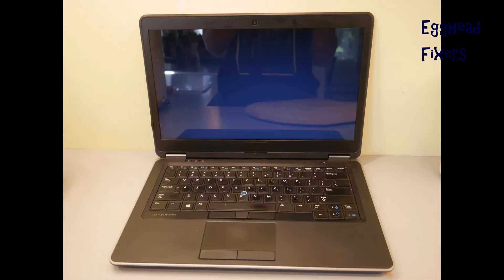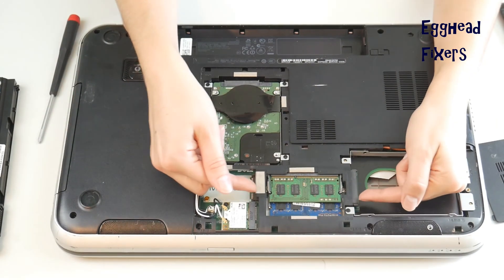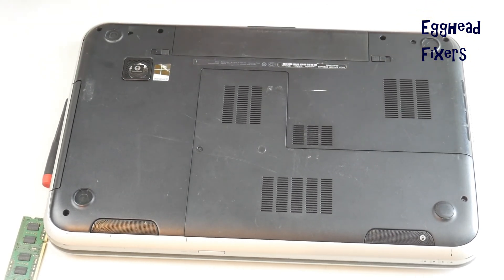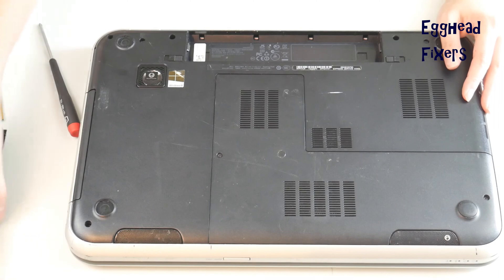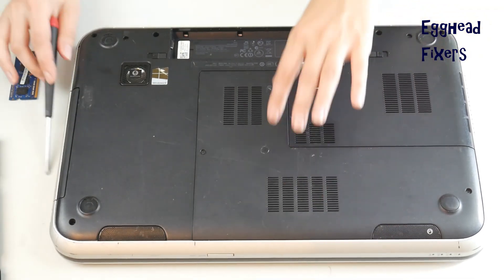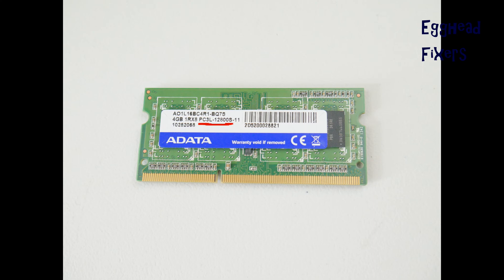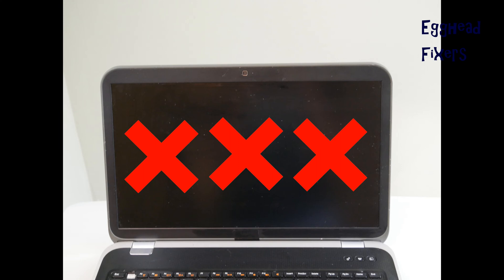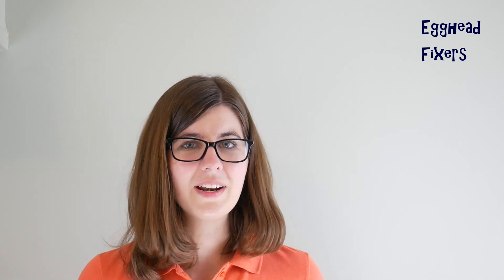Fix For My Dell Computer Screen That is Black or Does Not Display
A common reason for display issues on your Dell computer is a RAM stick that has gone bad. In this video, we show how to diagnose and repair this problem. We also show you how you can order a replacement RAM stick as well as how to continue your troubleshooting process if you find it is not a problem with one of your RAM sticks.

If it turns on but freezes, goes black, or turns off after the logo watch this video:

Link for screwdrivers used in the video:

Computer repair tool kit recommended by our technicians:

Link for work laptops and desktops our technicians recommend:

Link for school laptops and chromebooks our technicians recommend: